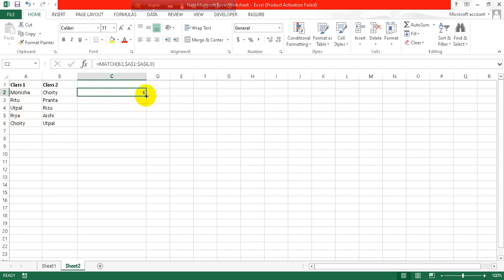How to compare two lists in excel 2024 | Initial Solution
Hello, My Dear Friends, !! In this video, I will show you How to compare two lists in Excel. Watch the video till the end Thanks.

Here,s How to compare two lists in Excel :
Step 1: To do this, select both lists and click on the Conditional Formatting button in the Home tab of the Excel ribbon.
Step 2: From there, choose "Highlight Cell Rules" and then "Duplicate Values."
Step 3: This will highlight any cells that appear in both lists, so you can easily spot the entries that are common to both.

Chapters:
0:00  Introduction
0:17  compare two lists in excel
2:00  Happy Ending